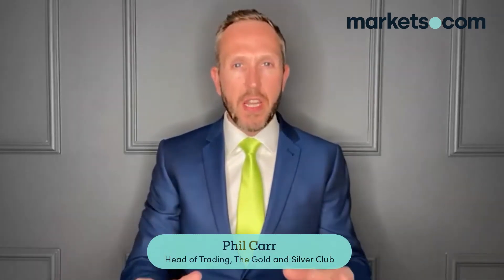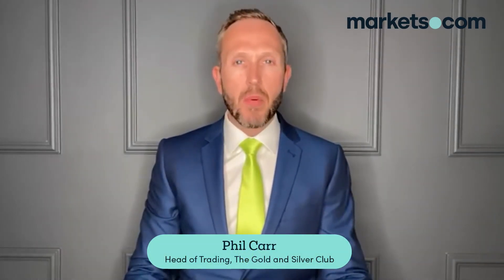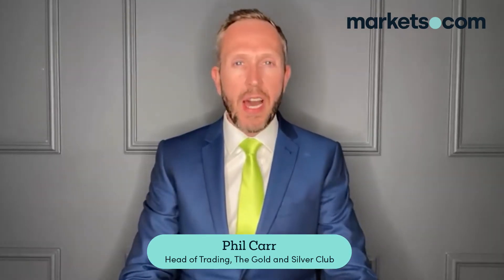Asset in Focus: Weekly Gold Price Forecast 14/04/21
Improve your gold trading with our resident gold expert. Head of Trading at Gold and Silver Club Phil Carr joins you live in-platform with his forecasts for gold prices over the coming week. These essential weekly shows cover the latest fundamental and technical market developments and how they drive price action for precious metals.

72.1% of retail investor accounts lose money when trading CFDs with this provider. You should consider whether you understand how CFDs work and whether you can afford to take the high risk of losing your money. This information is for general informative purposes only and should not be construed as financial advice. Past performance is not an indicator of future results.